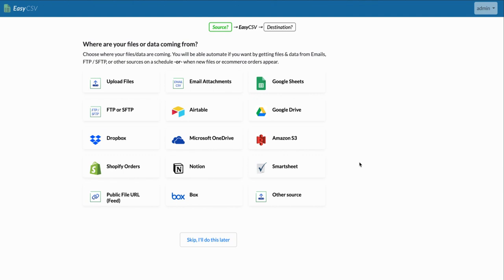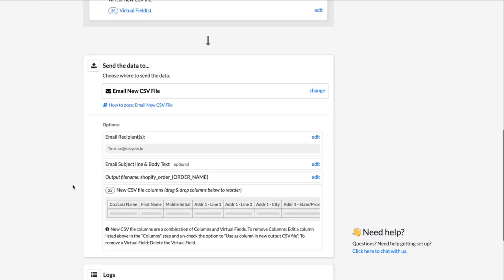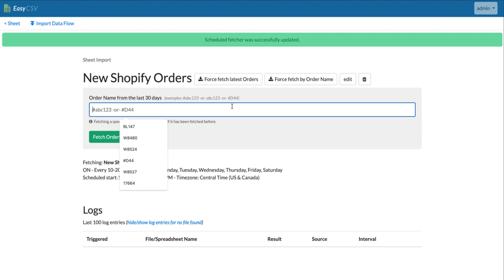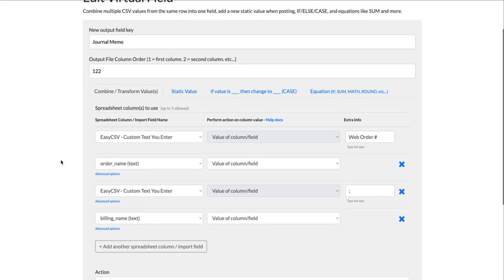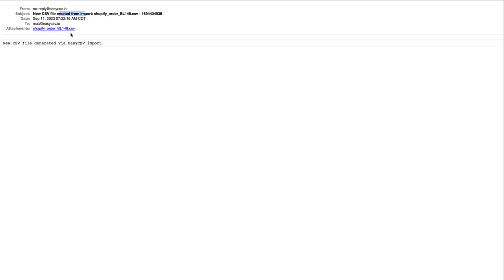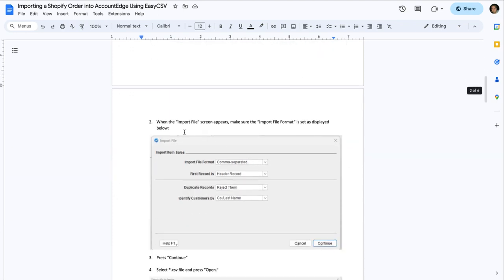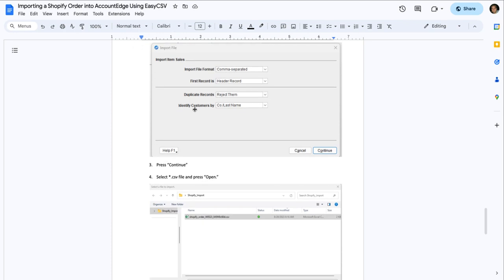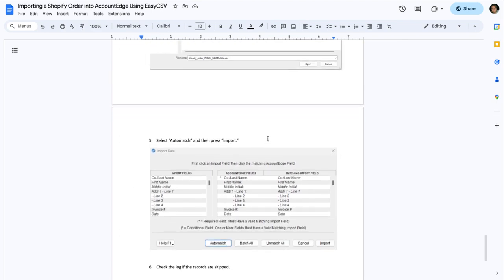How to send Shopify Orders into AccountEdge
How to get Shopify Orders into AccountEdge using CSV files and EasyCSV. AccountEdge currently has no automated way to get Shopify Orders automatically into the system due to needed to re-make their integration. In the meantime, EasyCSV has a partially automated flow to help.